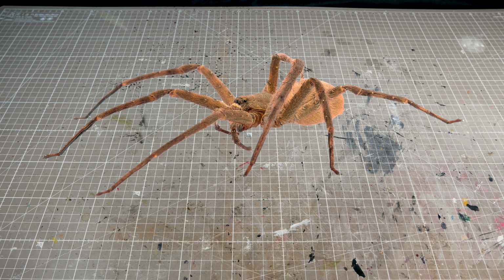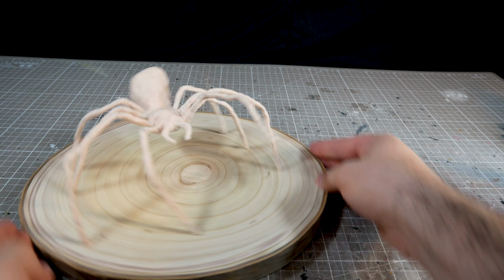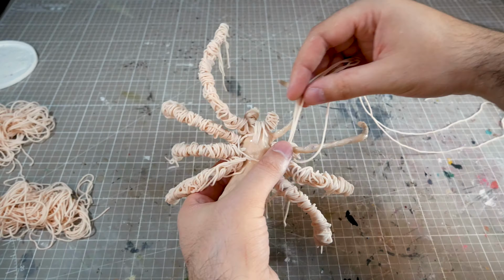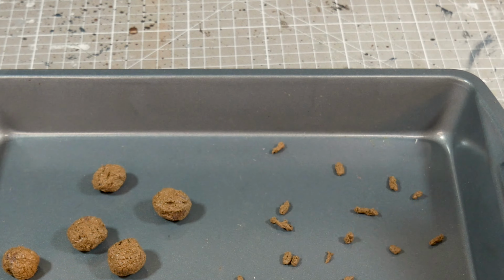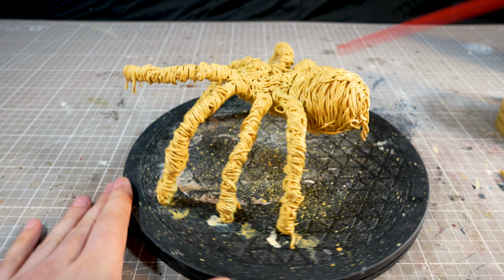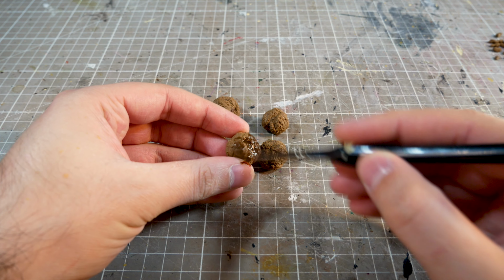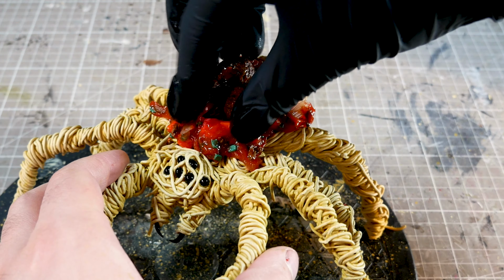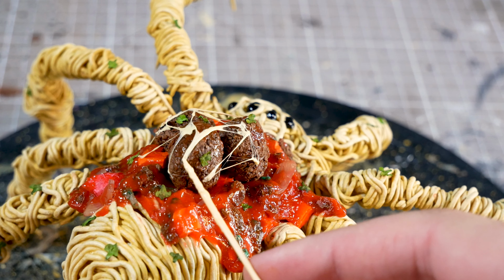I sculpted a Spider made of Spaghetti and Meatballs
Halloween is just around the corner! This sculpture lives in my kitchen now, watching everything I cook with its eight beady little eyes.

Who doesn't love a sentient spider spirit made of spaghetti and meatballs with a hearty tomato based sauce? Is it friendly? A monster? Whatever the case may be, it's certainly delicious.

0:00 Dough'nt you want this?
00:54 Flesh Pasta
02:06 Meat and Veggies
02:49 Spaghider Spaghoodles
03:52 Gettin' Saucy
05:34  Eat the spider